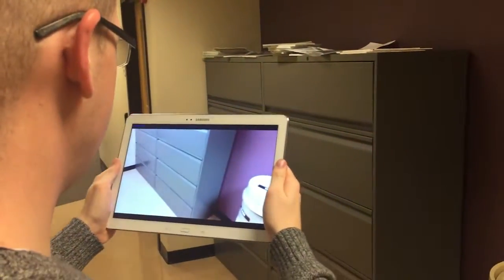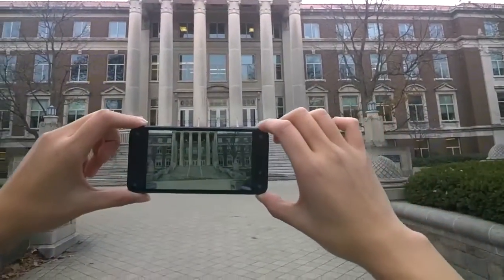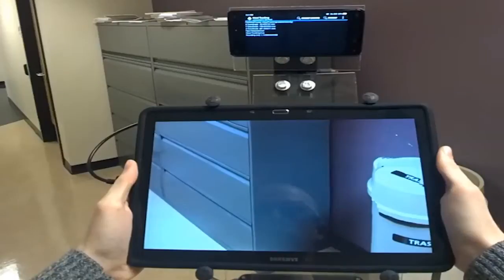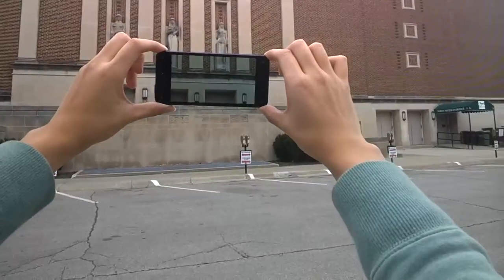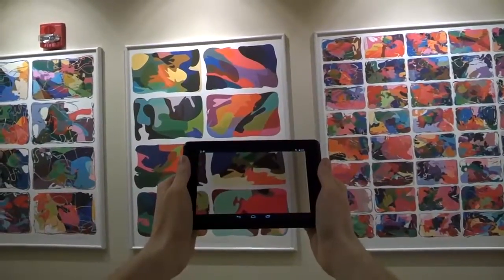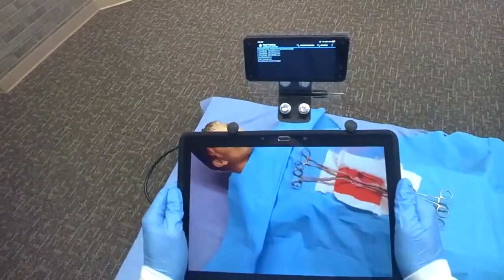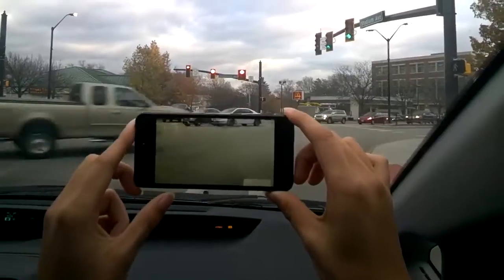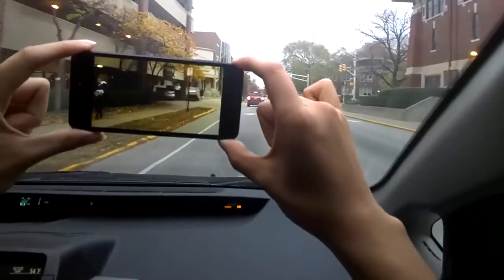A Hand-Held, Self-Contained Simulated Transparent Display (ISMAR 2016 Poster)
Andersen D, Popescu V, Lin C, Cabrera ME, Shanghavi A, Wachs J. A Hand-Held, Self-Contained Simulated Transparent Display. ISMAR’16 – Proceedings of the IEEE International Symposium on Mixed and Augmented Reality (poster), Merida, Mexico, September 2016.

Hand-held transparent displays are important infrastructure for augmented reality applications. Truly transparent displays are not yet feasible in hand-held form, and a promising alternative is to simulate transparency by displaying the image the user would see if the display were not there. Previous simulated transparent displays have important limitations, such as being tethered to auxiliary workstations, requiring the user to wear obtrusive head-tracking devices, or lacking the depth acquisition support that is needed for an accurate transparency effect for close-range scenes.

We describe a general simulated transparent display and three prototype implementations (P1, P2, and P3), which take advantage of emerging mobile devices and accessories. P1 uses an off-the-shelf smartphone with built-in head-tracking support; P1 is compact and suitable for outdoor scenes, providing an accurate transparency effect for scene distances greater than 6m. P2 uses a tablet with a built-in depth camera; P2 is compact and suitable for short-distance indoor scenes, but the user has to hold the display in a fixed position. P3 uses a conventional tablet enhanced with on-board depth acquisition and head tracking accessories; P3 compensates for user head motion and provides accurate transparency even for close-range scenes. The prototypes are hand-held and self-contained, without the need of auxiliary workstations for computation.